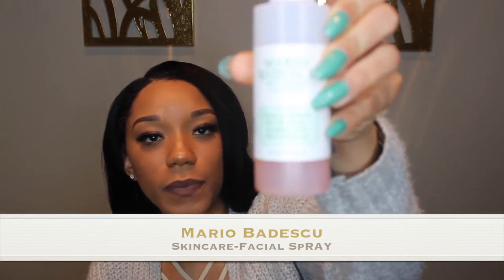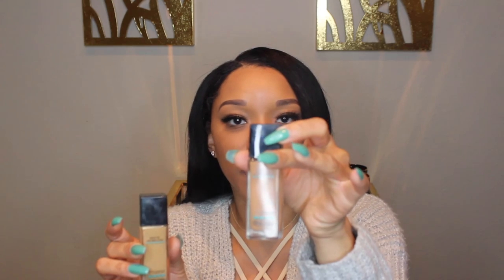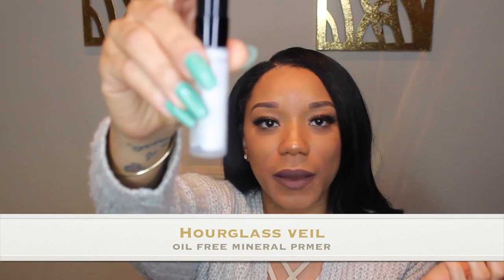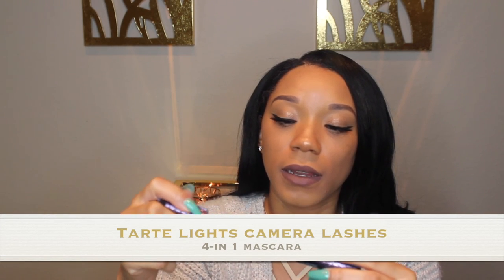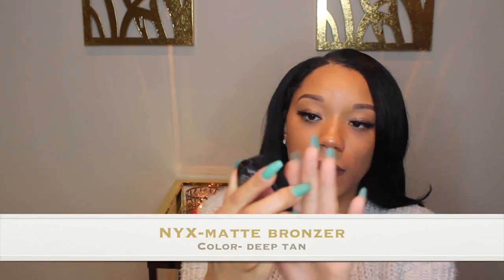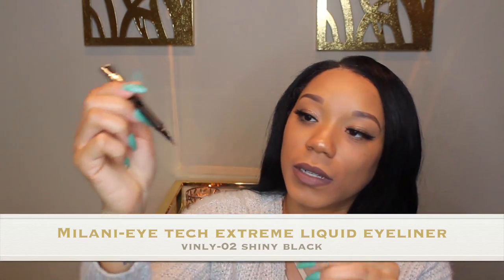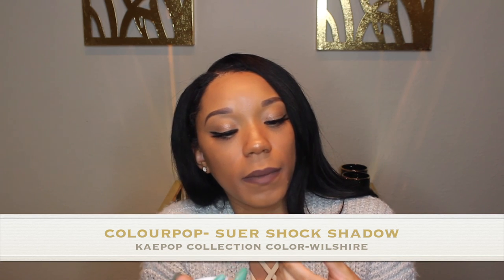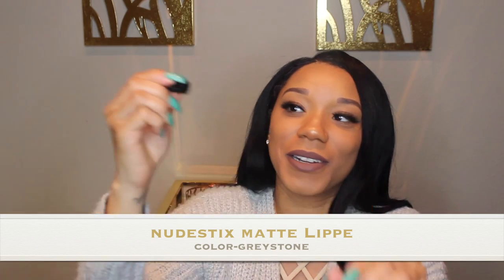Current Everyday Makeup Products & Swag Bag Giveaway!!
Be sure to watch the entire video we will discuss my current favorite everyday products used for my signature look along with full details on entering my huge makeup giveaway!

Products Mentioned in Video:
Maybelline Fit ME- Matte & Poreless Foundation- #330 & #332
Maybelline Fit ME- Set & Smooth Powder- #355
NYX Matte Bronzer- Deep Tan
Vegas Nay Lashes-Blue Box Grand Glamor
Tarte-Lights, Camera, Lashes 4-in 1 mascara
Mirabella- The Brow Pencil Medium
Milani-Eye Tech Extreme Liquid Eyeliner (vinyl 02 shiny black)
Smashbox-Foundation Primer photo finish/oil free
Essence-Make Me Brow (eyebrow gel mascara 02 browny brows)
Colourpop- "Kaepop Collection" in Wilshire & Super Shock Shadow in Nillionaire

** I will be giving away a huge bag full of products received (samples and full size) details below**

One winner will win a HUGE SWAG BAG from Generation Beauty LA 2017.

**Winner will be contacted via email within 24 hours from giveaway end date and you must respond to claim your prize within 24 hours of receiving the winner email before another candidate is chosen.

Follow my Brand Instagram-@sarahleecosmetics
Facebook- Sarah Lee Cosmetics LLC